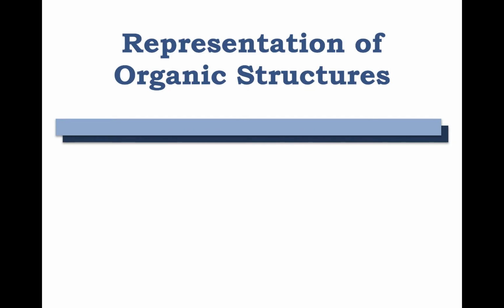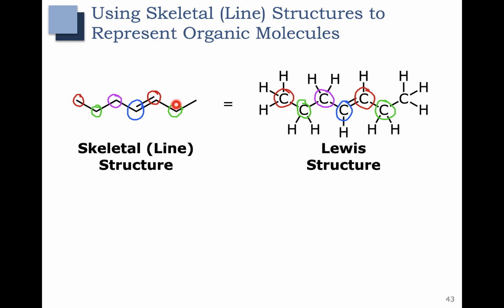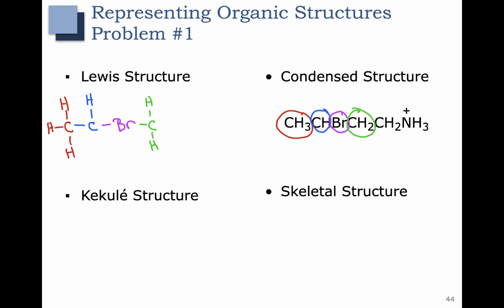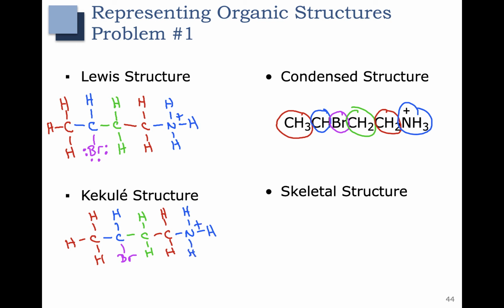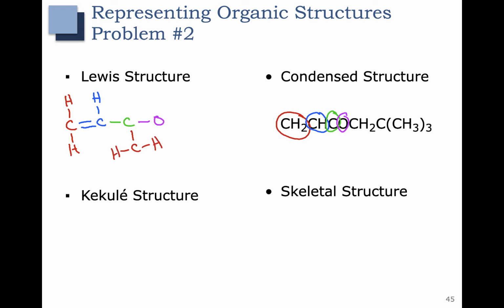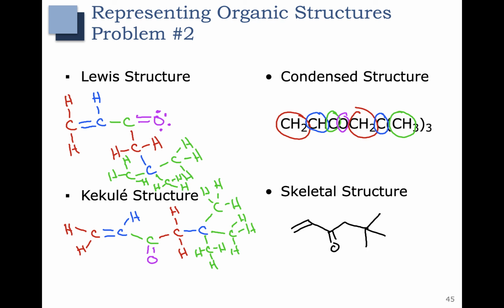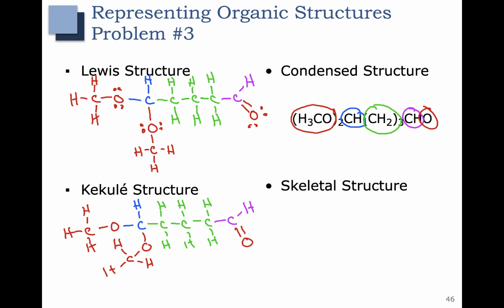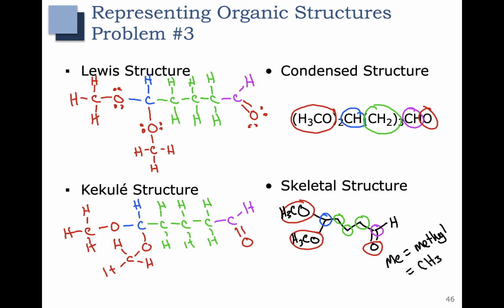Ch 1 - Part 7 - Representation of Organic Structures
This Chapter 1 - Part 7 video explains for skeletal (line) structures are used to represent organic molecules and goes over several examples.